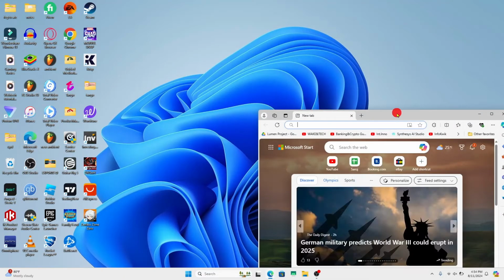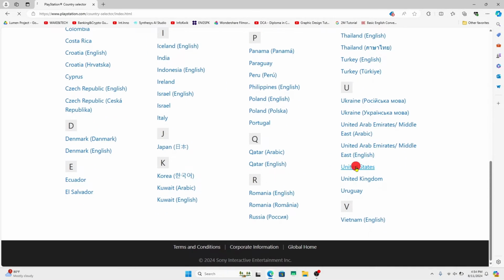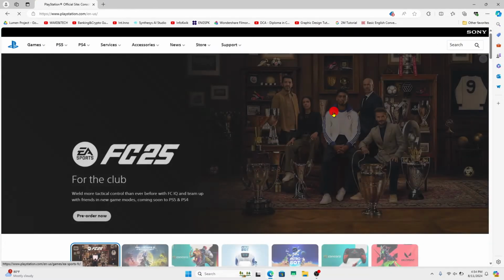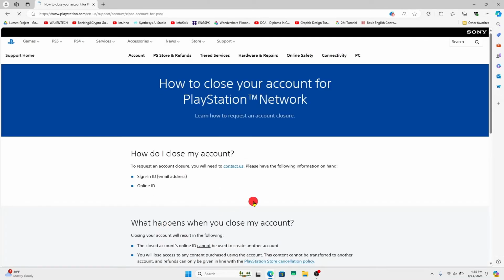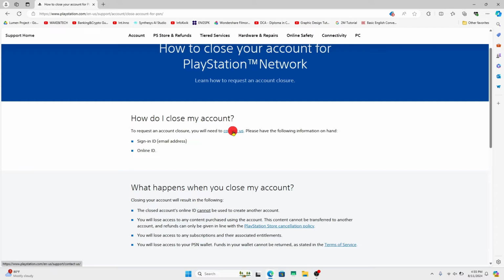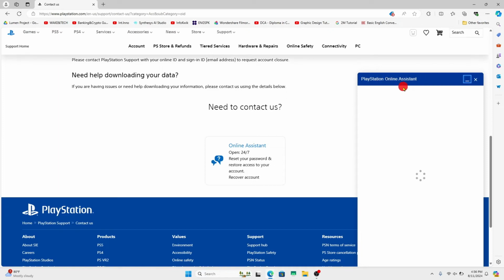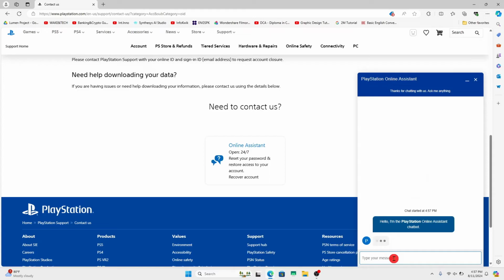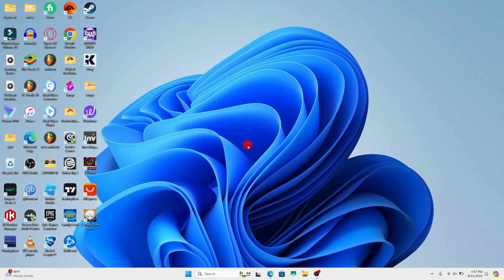How to Delete Your PlayStation Account? Remove Your PlayStation Account on PC 2024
In this video, we’ll walk you through the process of deleting your PlayStation account. Whether you’re looking to close your account for personal reasons or just need a fresh start, our easy-to-follow tutorial will guide you through each step to ensure the process is smooth and straightforward.